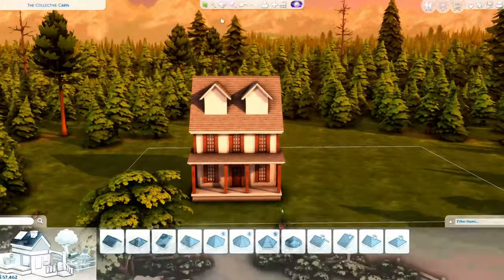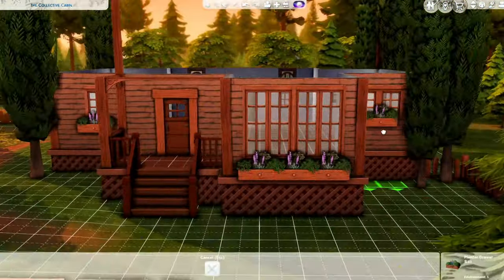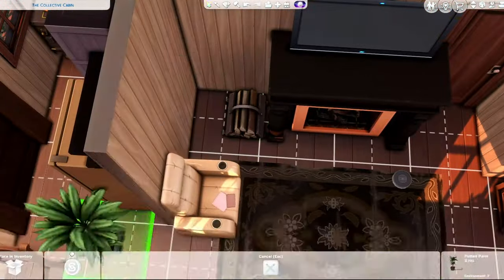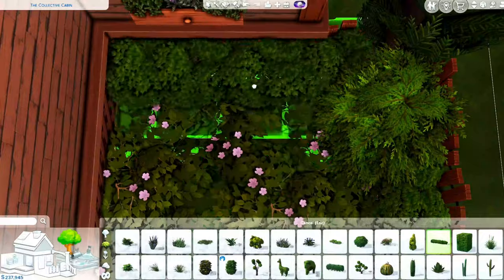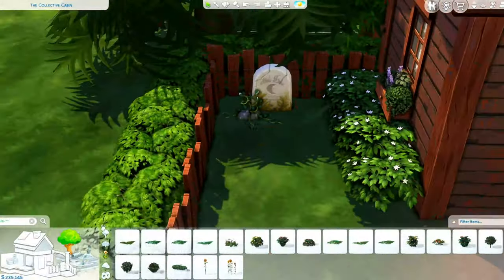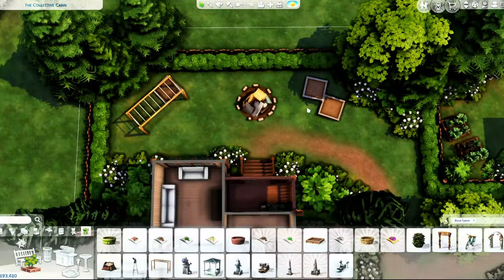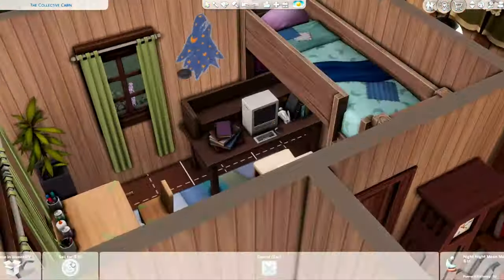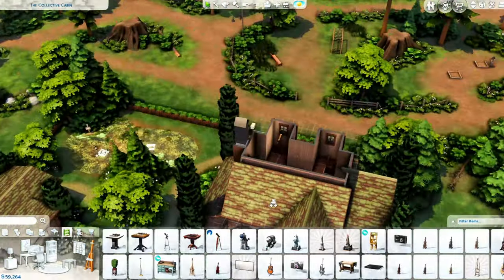Werewolves family home for 3 generations 🐺 The Sims 4 Speed Build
Hey guys!

Today I am building a werewolves family home for 3 generations!

6 BD / 4 BA